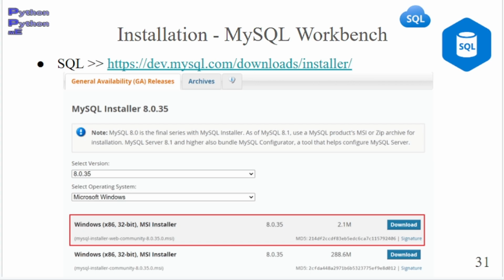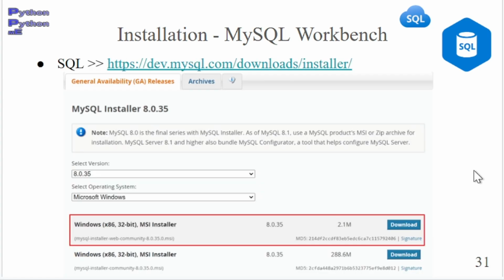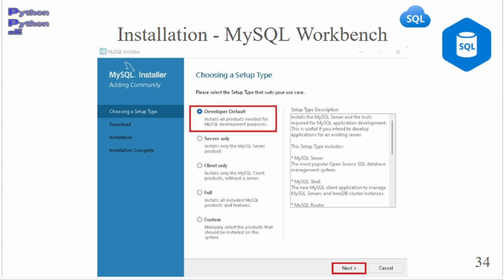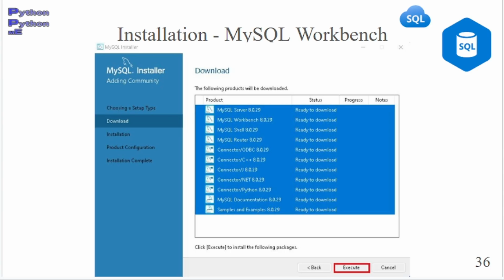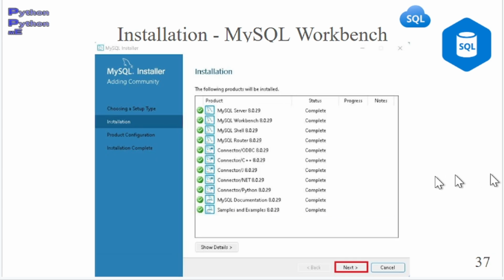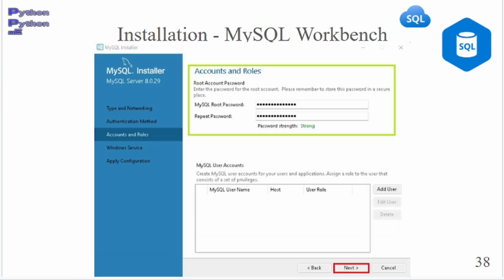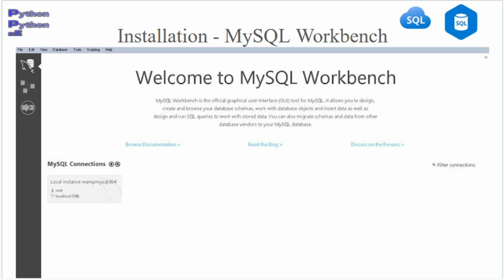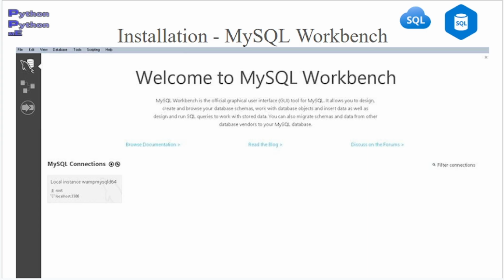🔧 How to Install MySQL Workbench | Beginner’s Guide to MySQL Setup on Windows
✅ New to MySQL Workbench? In this step-by-step tutorial, learn how to download, install, and set up MySQL Workbench on your system — whether you’re using Windows, macOS, or Linux.

📌 What This Video Covers: 🔹 What is MySQL Workbench and why it’s used
🔹 How to download MySQL Workbench from the official source
🔹 Installing MySQL Server (optional but recommended)
🔹 Creating your first connection and testing it

💡 Ideal for students, developers, and data professionals who are new to databases, SQL, or MySQL Workbench UI.

🎓 Start your journey in SQL development, data modeling, and query building with this essential tool.